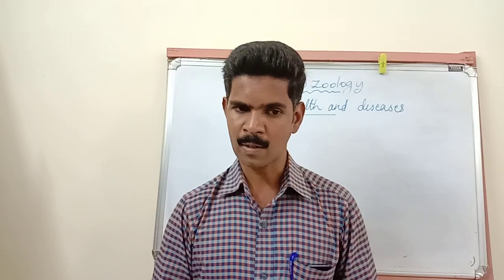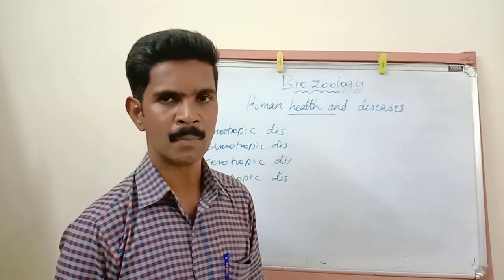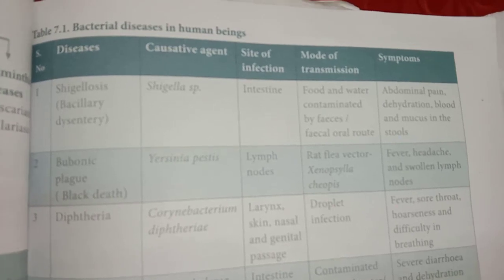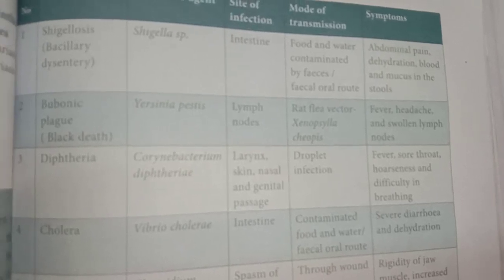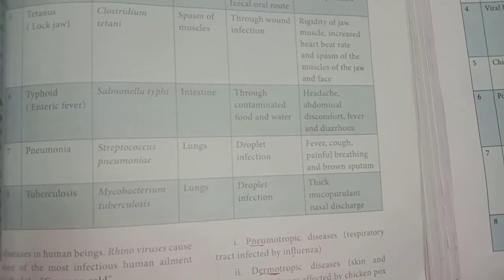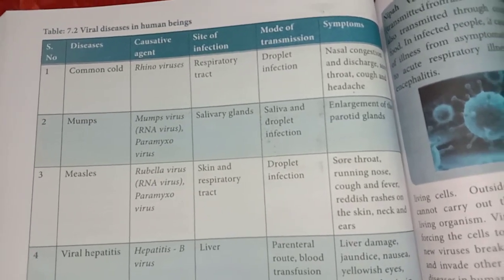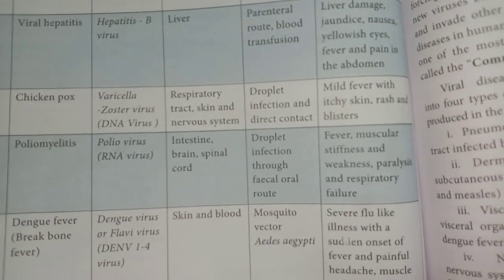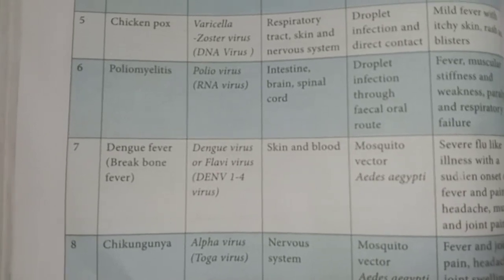Grade XII - Bio- zoology || Bacterial And Viral Diseases || Bethlahem Matriculation School